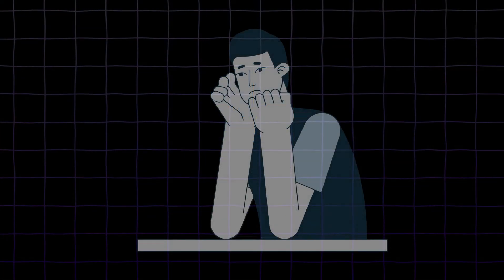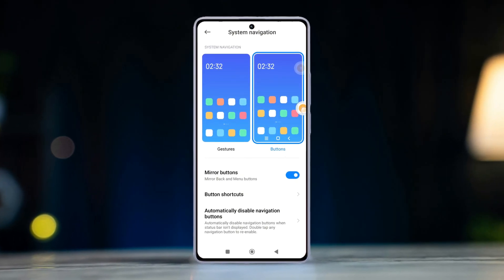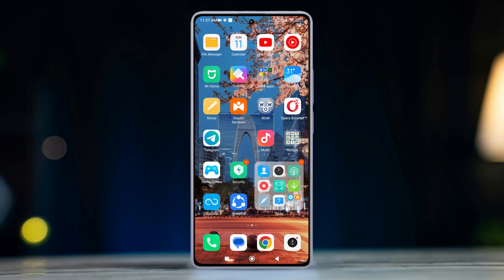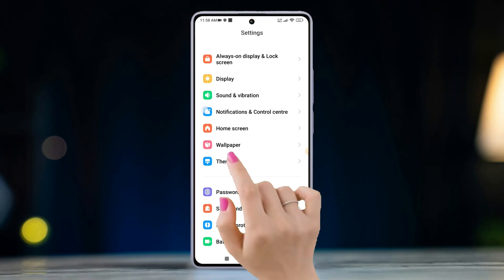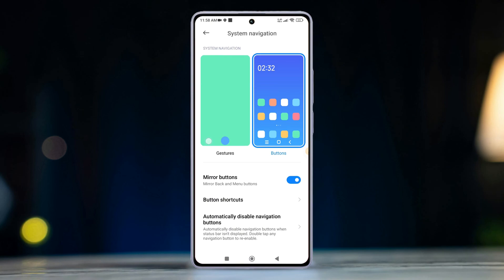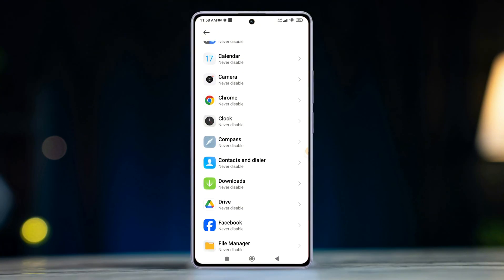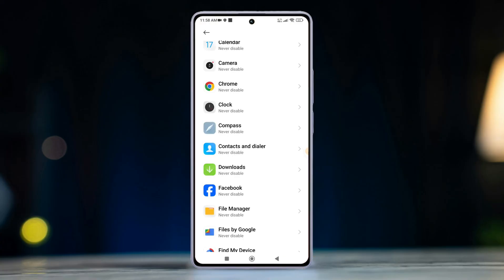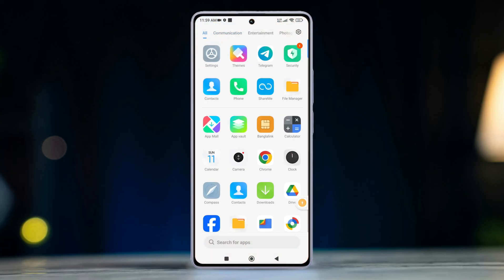How to Automatically Disable Navigation Bar on Android | Hide Navigation Bar on Android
Are you looking for a way to automatically disable the navigation bar on your Android device? This feature can help you achieve a cleaner interface, especially when using apps in full-screen mode. By following a few simple steps, you can set your device to hide the navigation bar whenever needed. This guide will walk you through the process of configuring settings to auto-disable the navigation bar, enhancing your viewing experience and giving you more screen space. Enjoy a seamless and uninterrupted usage of your favorite applications on Android!